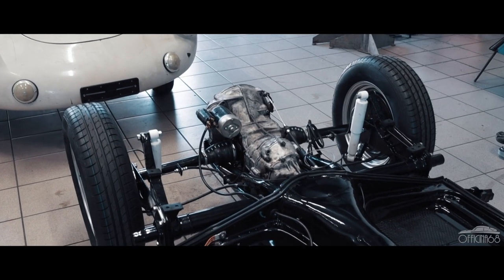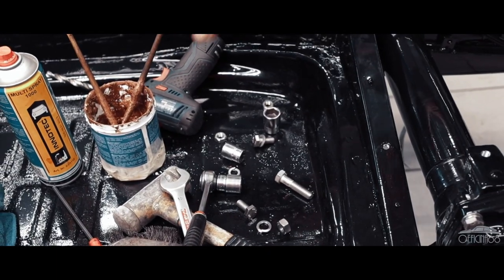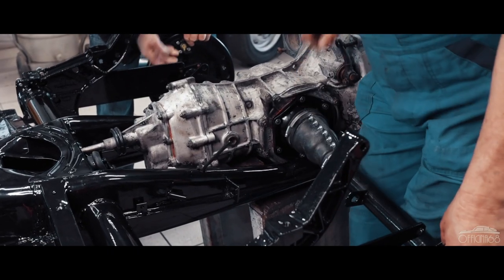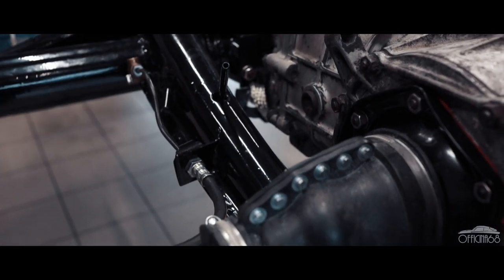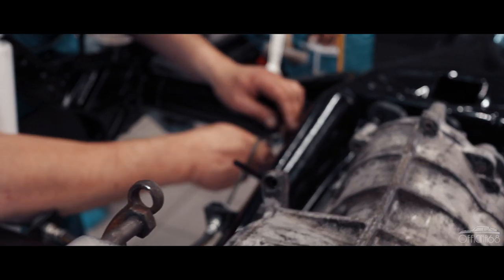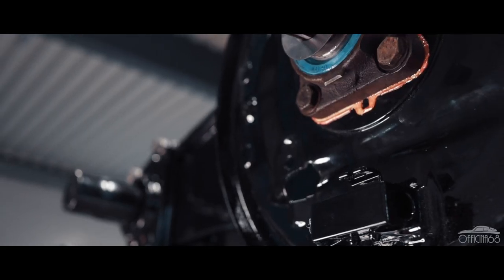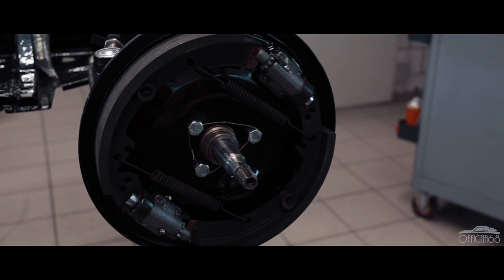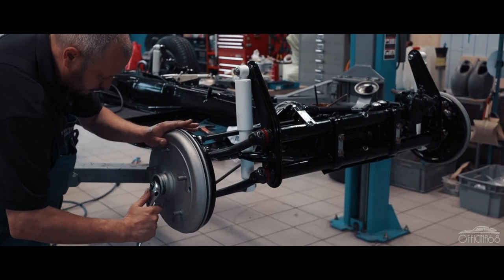L'automobile une Passion - Restauration du châssis d'une Enzmann (partie 2)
Dans cette vidéo, vous trouverez la deuxième partie concernant la restauration du châssis d'une Enzmann, un fabricant suisse. A la base, ce châssis démontable appartenait à la VW Coccinelle. Enzmann apportait certaines modifications à ce châssis grâce à des pièces provenant de chez Porsche, comme le système de freinage et le moteur.

Durant cette vidéo, vous allez découvrir René, mécanicien depuis plus de 40 ans et passionné par son travail et qui s'est occupé de cette restauration. Nous l'avons filmé durant son travail.

Cette vidéo a été tournée en Suisse, plus précisément dans le Jura, dans un garage réputé pour son travail sur les anciens véhicules. Les valeurs de cette entreprise sont la qualité du travail ainsi que le respect de l'histoire de chaque véhicule qu'ils restaurent.

Loris Pinto : Créateur d'Officina 68

Artlist Music Licence